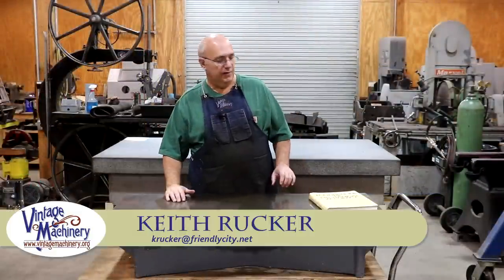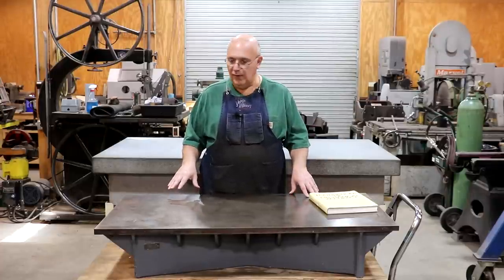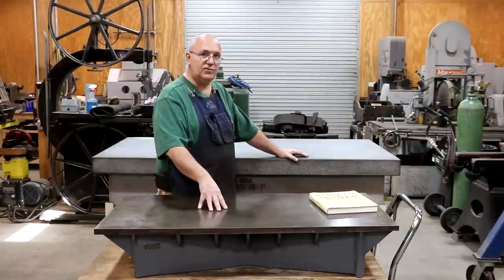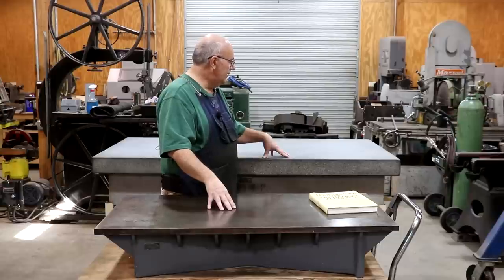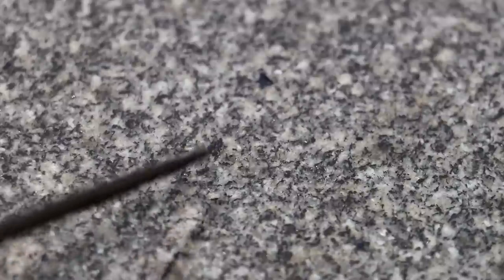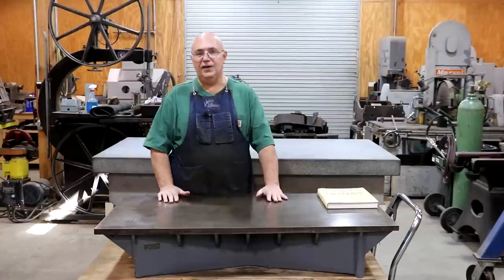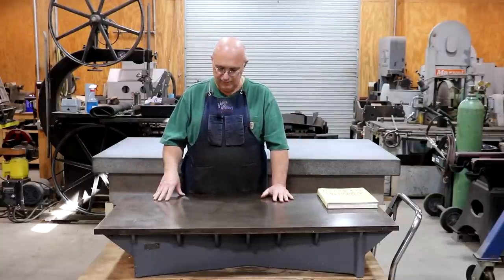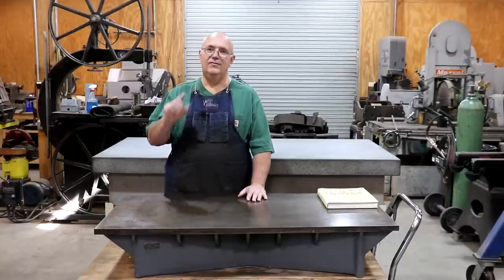Surface Plates: Granite vs Cast Iron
A bit of history on the development of surface plates over the years, why there was a change in preference between cast iron and granite plates during WWII and some of the pro's and con's of cast iron vs granite surface plates.